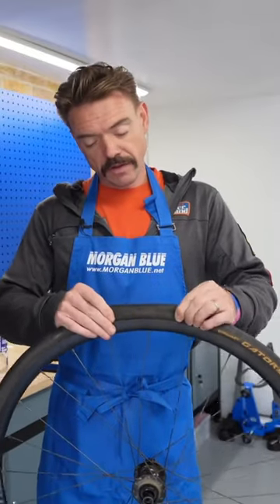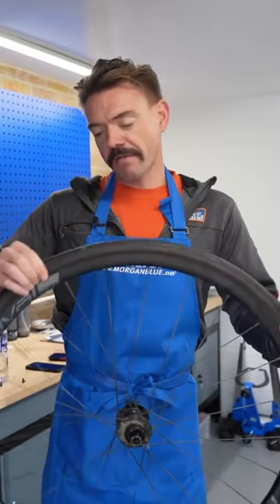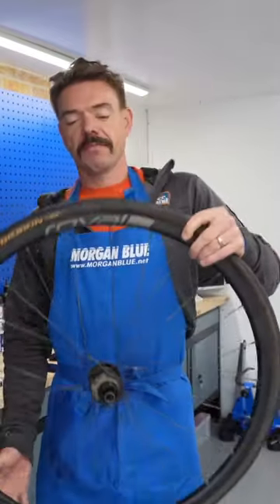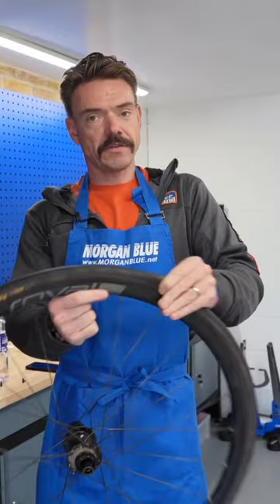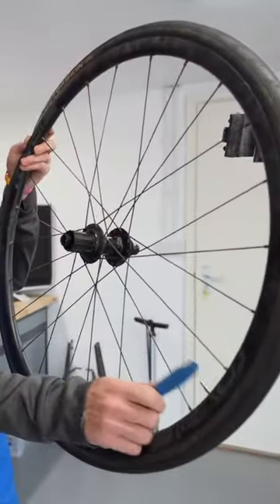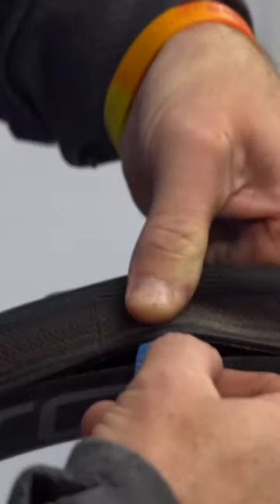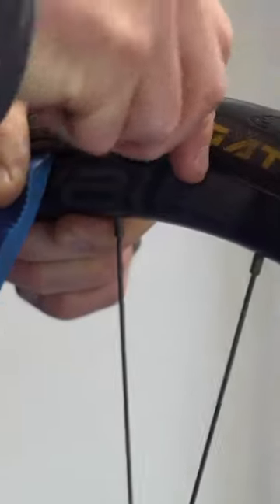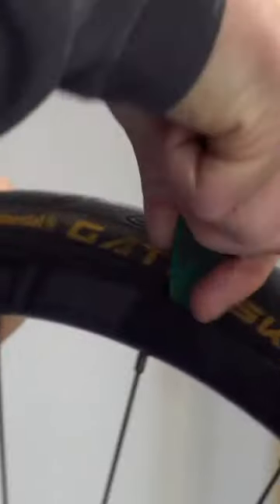How to remove an inner tube and tyre easily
Jim shows how to easily remove a tyre from a bicycle wheel so you can change a punctured inner tube